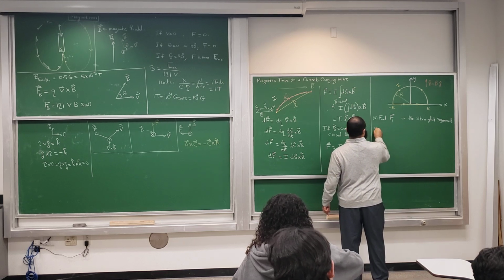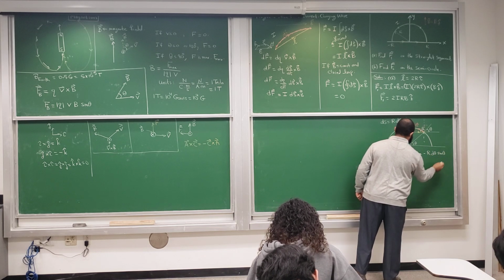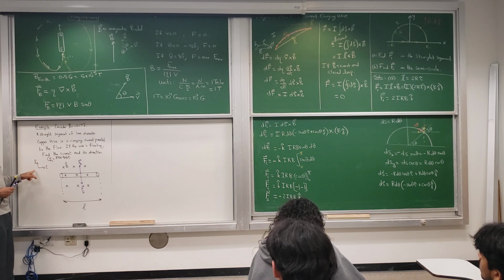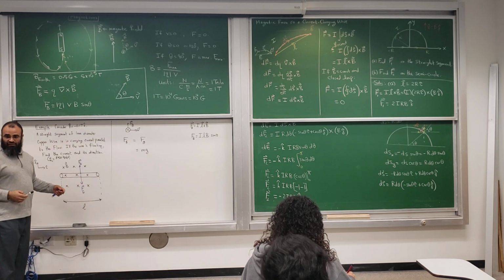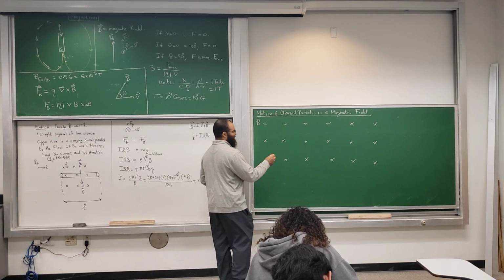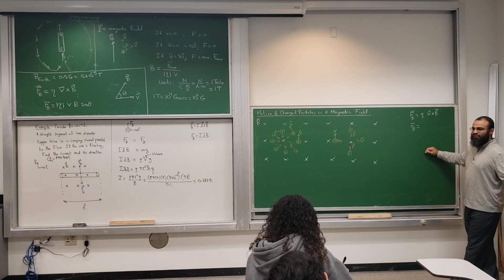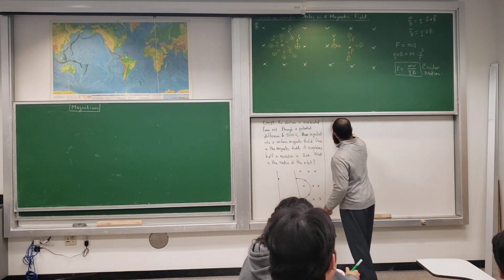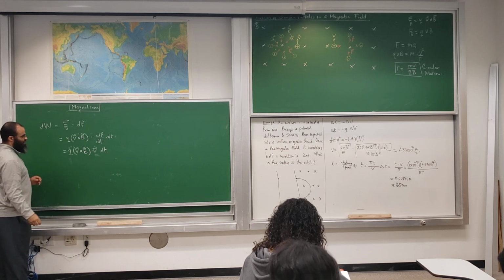Magnetic Forces Part B